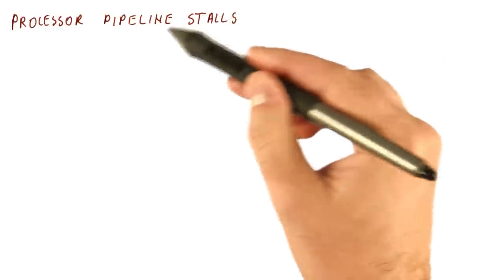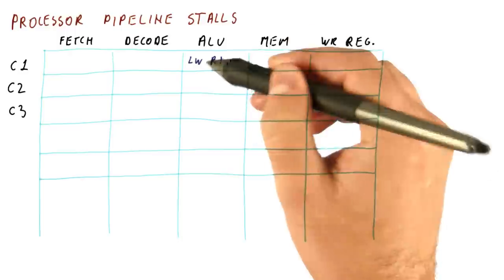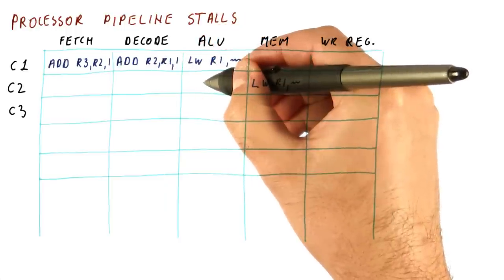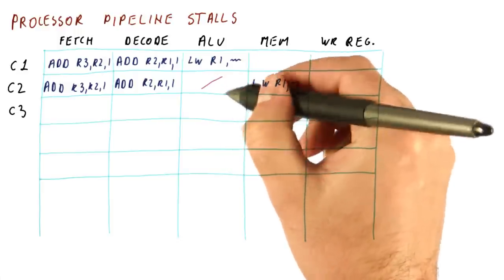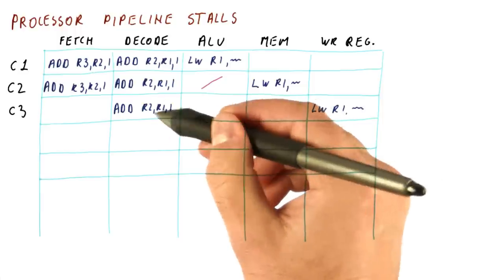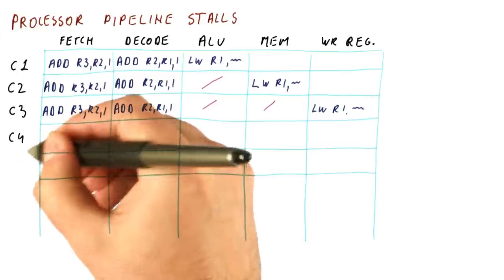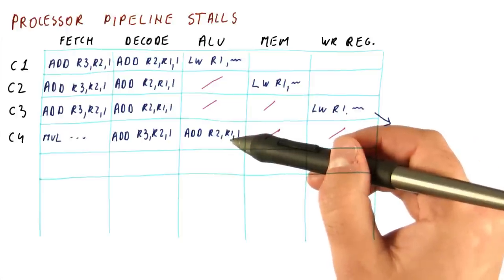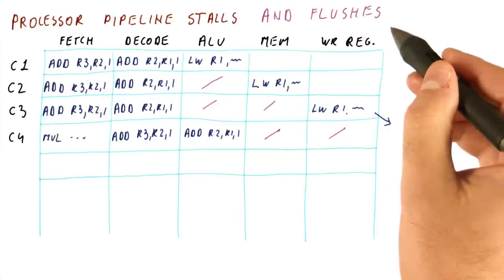Processor Pipeline Stalls - Georgia Tech - HPCA: Part 1